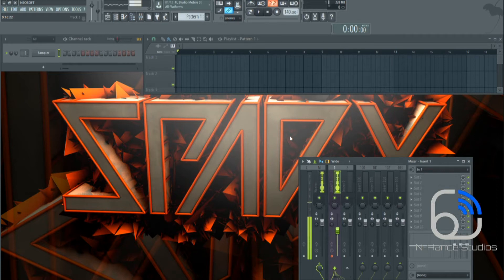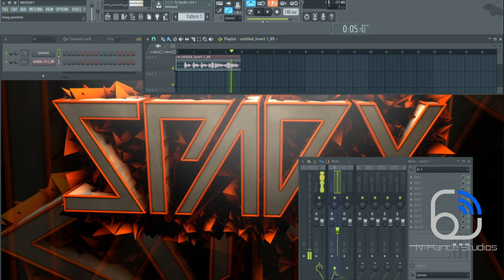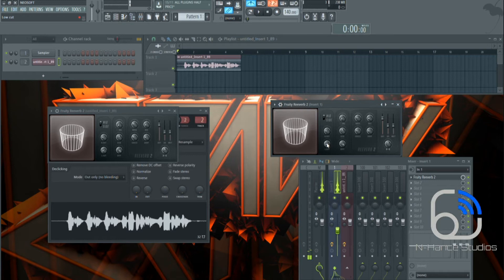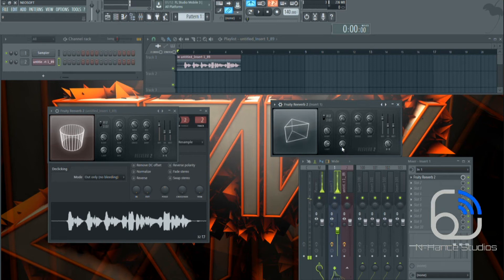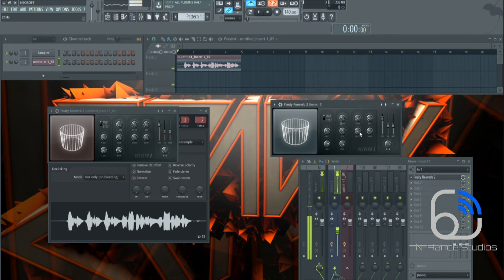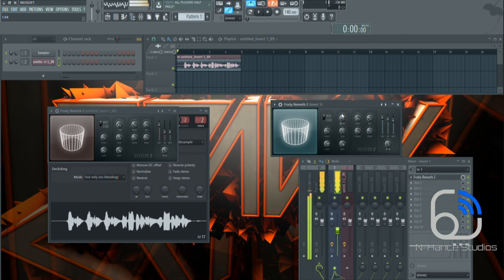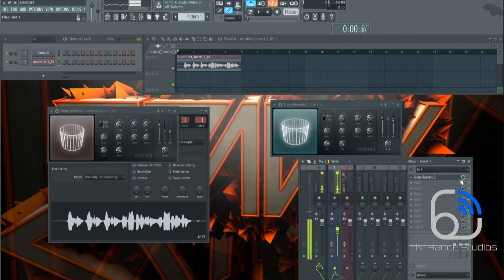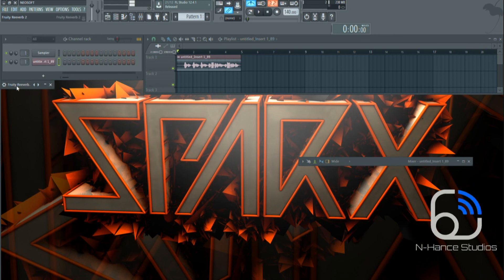Immersive Soundscapes: FL Studio 12 Tutorial on Reverberation | A1MusicProductions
Dive into the world of lush and immersive soundscapes with A1MusicProductions in this FL Studio 12 tutorial on "Reverberation." 🌟🎚️ Explore the art of adding depth and dimension to your music as A1MusicProductions guides you through the intricacies of using reverberation to elevate your productions.

Uncover the secrets of creating dynamic and realistic sonic environments, from subtle room ambience to expansive cathedral-like reverbs. Whether you're a beginner or an experienced producer, this tutorial provides valuable insights into harnessing the power of reverberation in FL Studio.